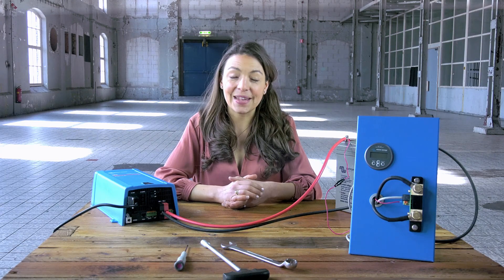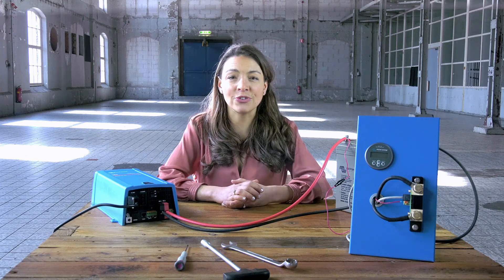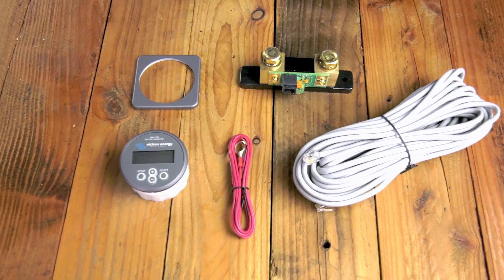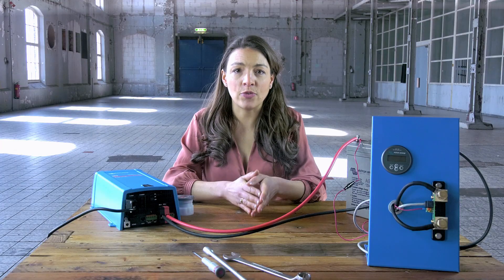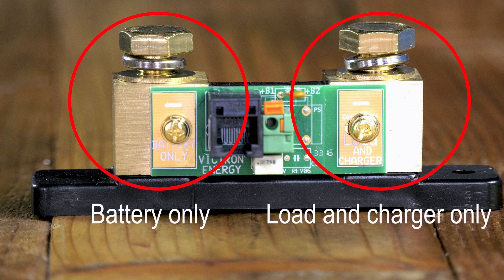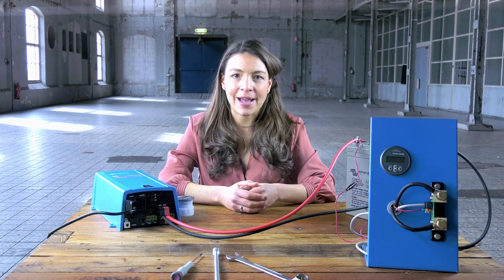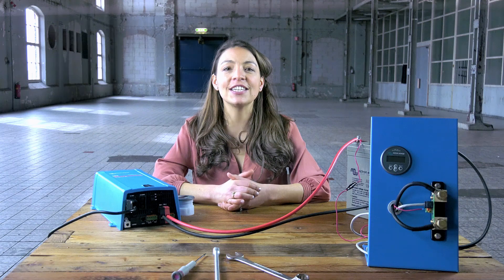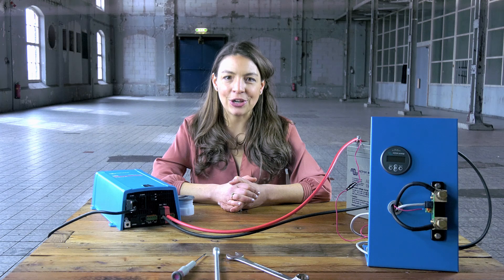How to connect the BMV-700 battery monitor | Victron Energy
This instructional video shows how to connect your BMV-700 battery monitor. The main function of the BMV is to follow and indicate the state-of-charge of a battery.